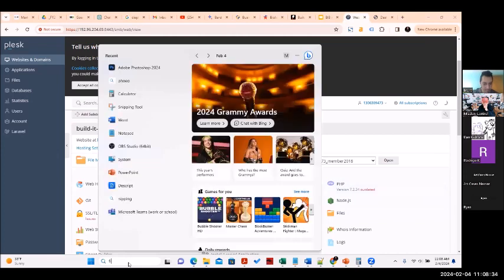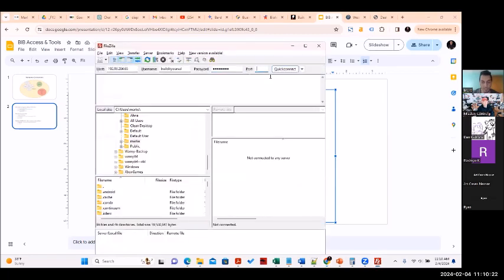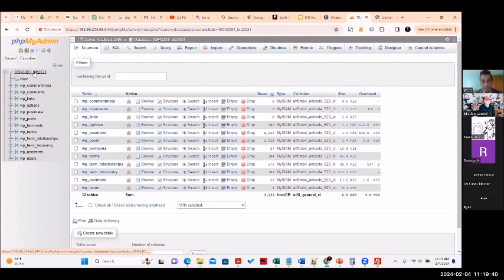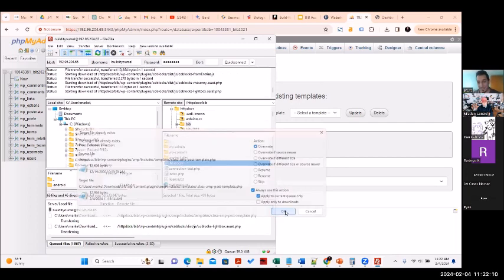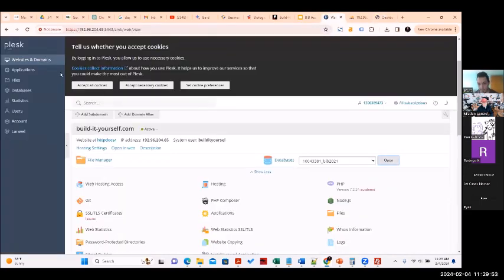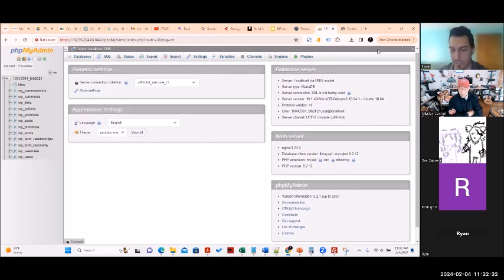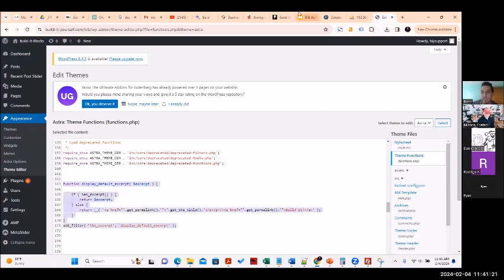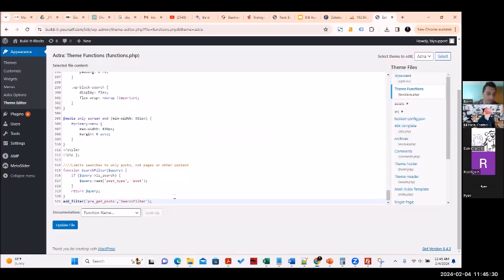BIB Setup Meeting 2: (Feb 4, 2024)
Brent shows how to backup the BIB front end and backend database.